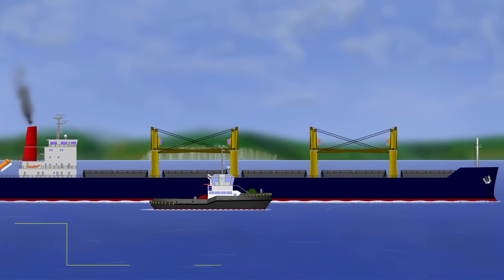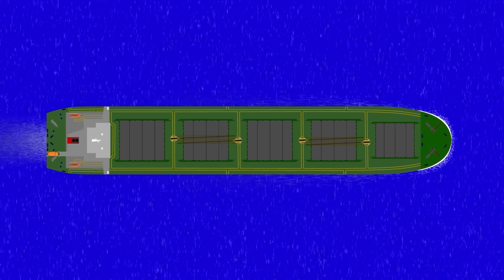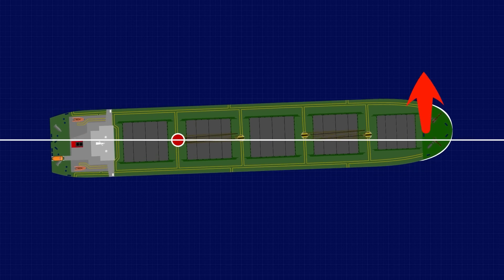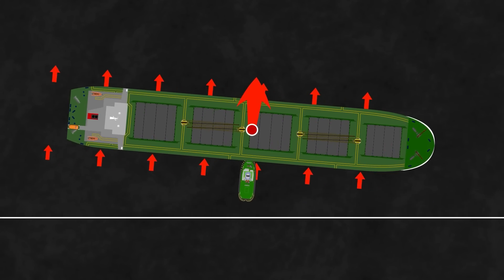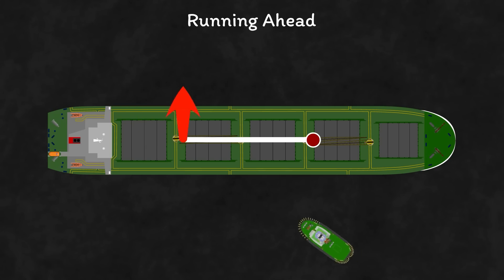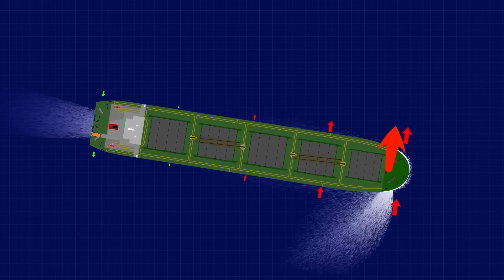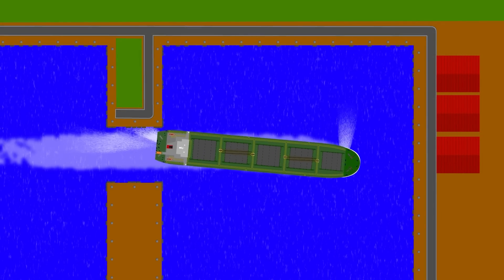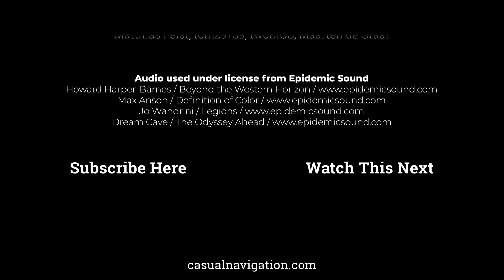Why Don't Tugs Turn Ships?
In this video, we investigate the effect of the pivot point when it comes to manoeuvring large ships. We explain how pivot point theory gives us a good explanation of the effects, but also show you the underlying forces at play so that you can get a deeper understanding of the principles.